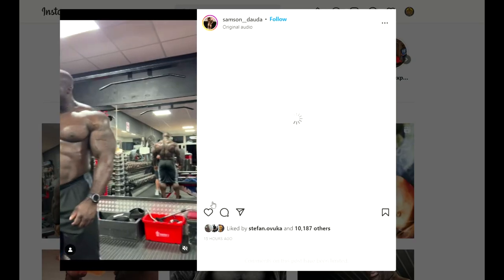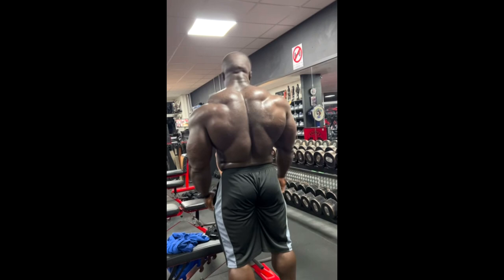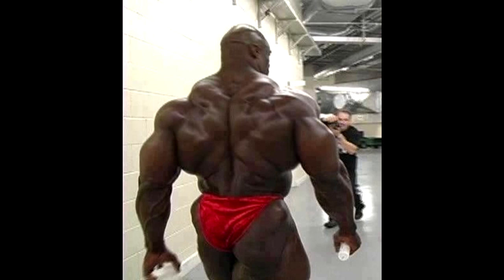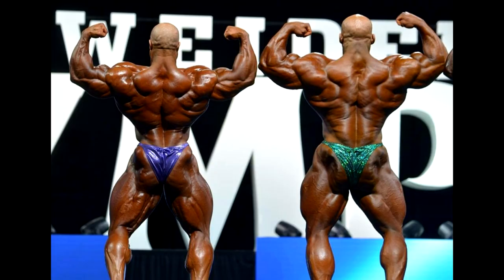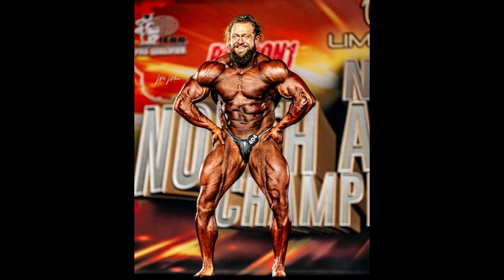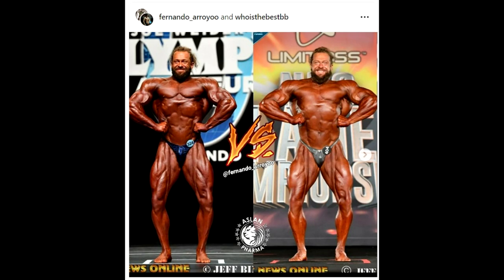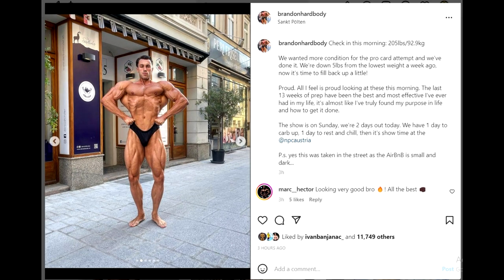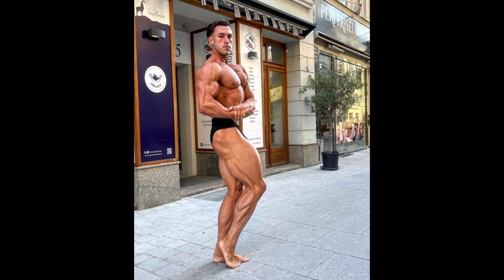Samson Dauda CRAZY BACK! + Did Juji Mufu Use Synthol? + Chris Bumstead Generation Iron Documentary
TIMESTAMPS
00:00 - Intro
00:16 - Samson Dauda CRAZY BACK
05:39 - Juji Mufu Synthol
08:02 - Brandon Harding 2 Days Out
10:21 - Chris Bumstead Generation Iron Documentary